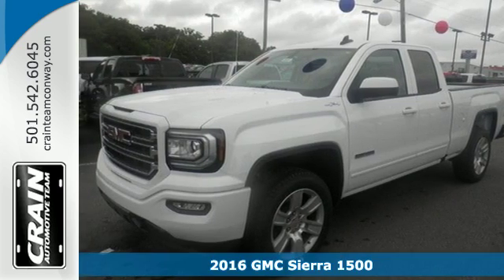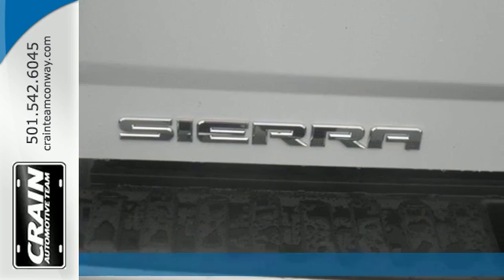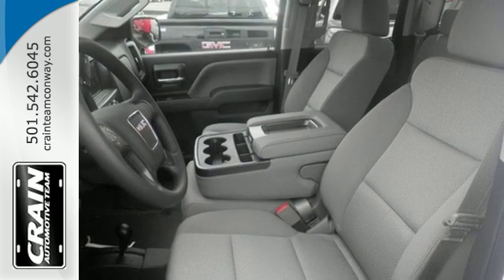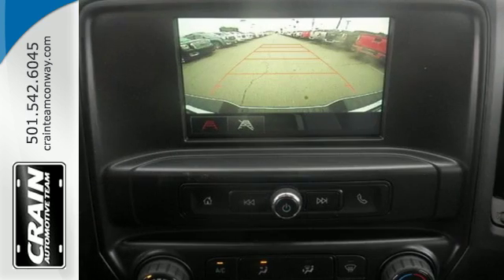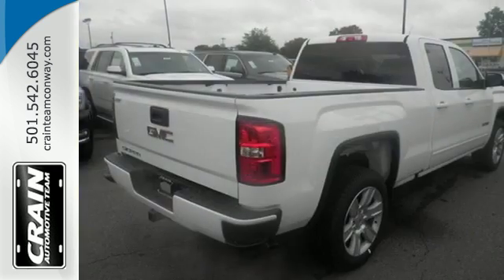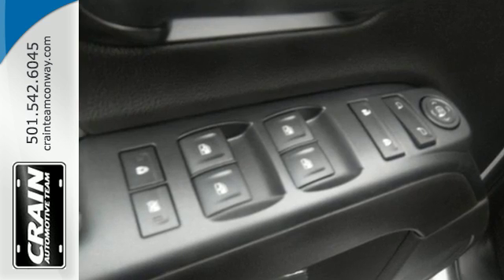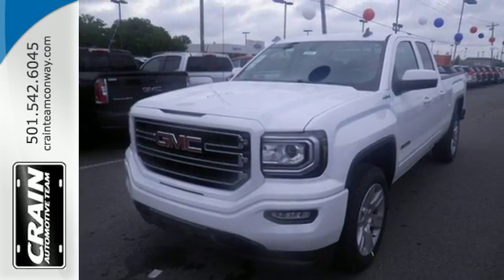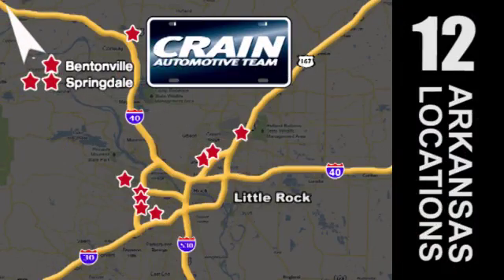New 2016 GMC Sierra 1500 Conway AR Little Rock, AR 6GT8141 - SOLD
Year: 2016
Make: GMC
Model: Sierra 1500
Trim: WORK TRUCK PACKAGE
Transmission: Automatic
Color: Summit White
Interior: Dark Ash seats with Jet Black in
Stock #: 6GT8141
VIN: 1GTV2LEC2GZ286346
This 2016 GMC Sierra 1500 is proudly offered by Crain Buick Conway This GMC includes: REMOTE LOCKING TAILGATE MOLDINGS, BODYSIDE, BODY COLOR REMOTE KEYLESS ENTRY Power Door Locks Keyless Entry ENGINE, 5.3L ECOTEC3 V8 WITH ACTIVE FUEL MANAGEMENT, DIRECT INJECTION 8 Cylinder Engine Gasoline Fuel GLASS, DEEP-TINTED Privacy Glass GVWR, 7200 LBS SEATS, FRONT 40/20/40 SPLIT-BENCH 3-passenger Split Bench Seat TRANSMISSION, 6-SPEED AUTOMATIC, ELECTRONICALLY CONTROLLED A/T 6-Speed A/T FLOOR COVERING, COLOR-KEYED CARPETING Floor Mats *Note - For third party subscriptions or services, please contact the dealer for more information.* Where do you want to go today? With 4WD, you can choose to drive virtually anywhere and on terrain 2WD vehicles can't handle. This is about the time when you're saying it is too good to be true, and let us be the one's to tell you, it is absolutely true. The GMC Sierra 1500 will provide you with everything you have always wanted in a car -- Quality, Reliability, and Character. Every new and pre-owned vehicle is backed by the Crain Commitment, including our 100% low price guarantee, a 100 hour love it or leave it exchange policy, and a 100 year 100,000 mile warranty. The Crain Team's Got 'Em!

Address:
1003 North Museum Road